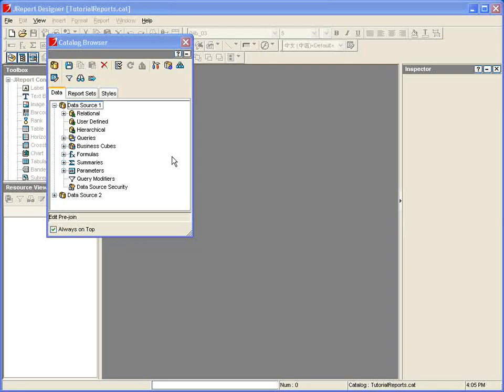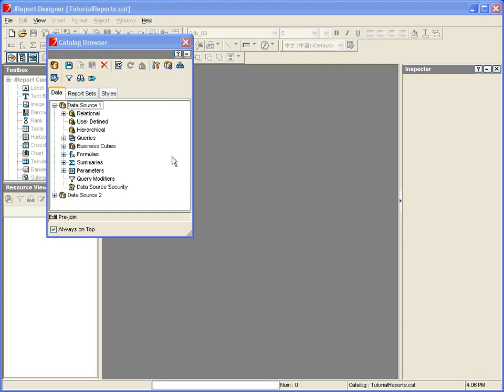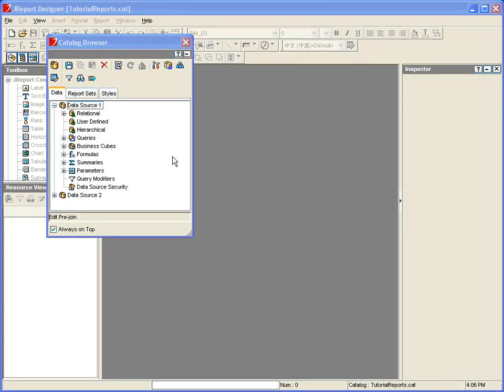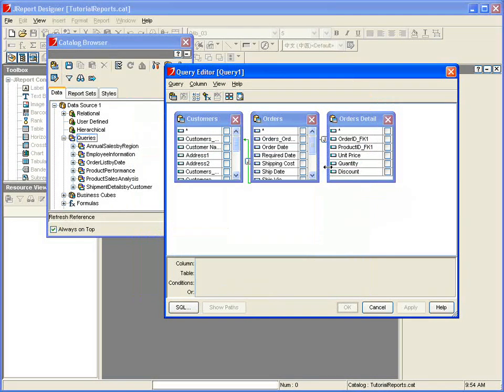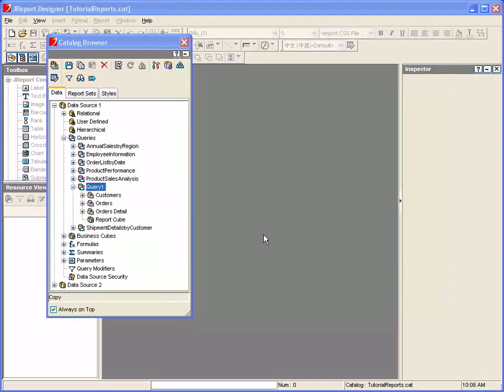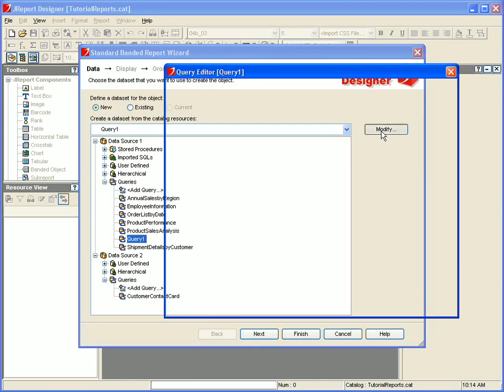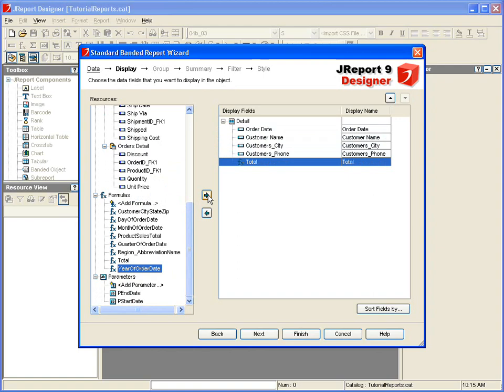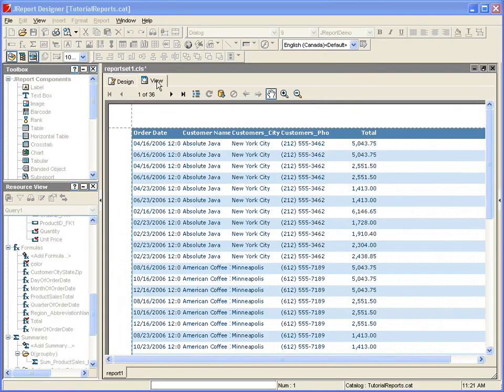Java Reporting Software - JReport Designer and Data Sources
A leader in java reporting software, JReport can integrate into any application. JReport Designer's graphical query editor takes configuring and maintaining data source queries quick and easy.